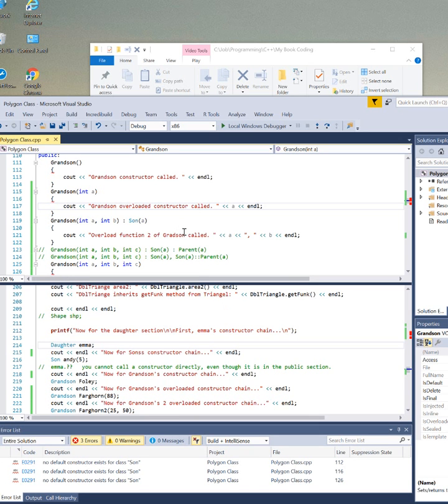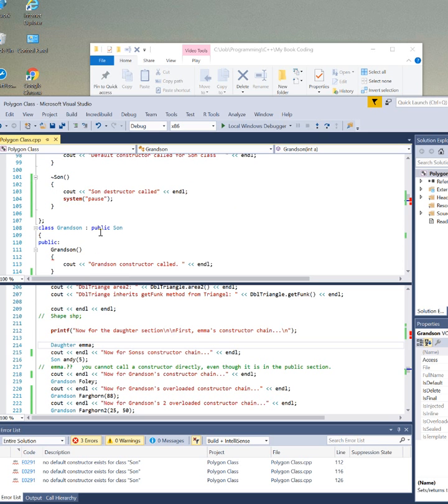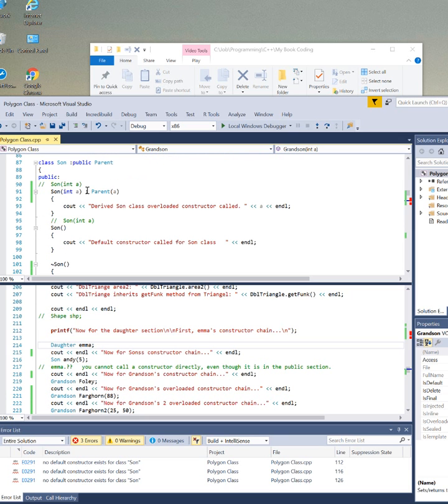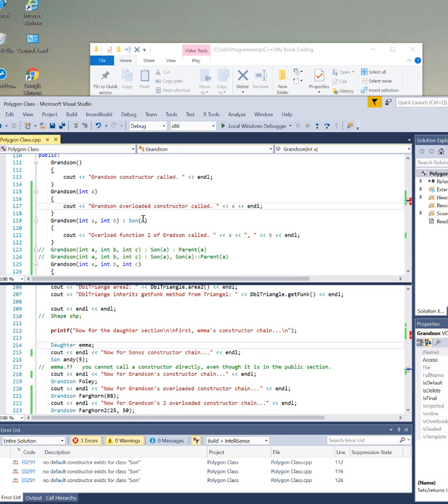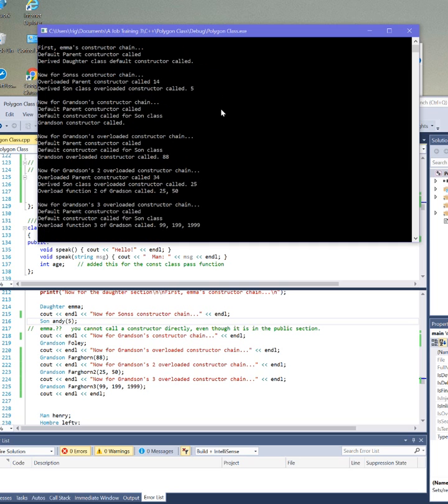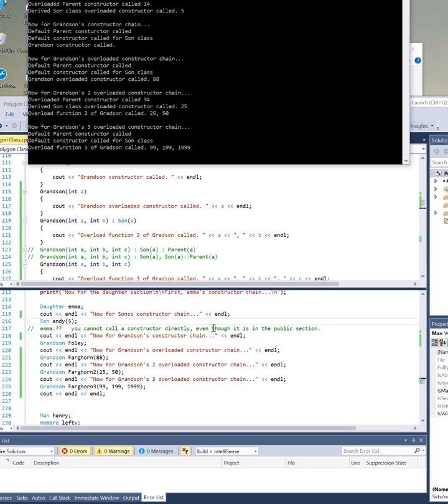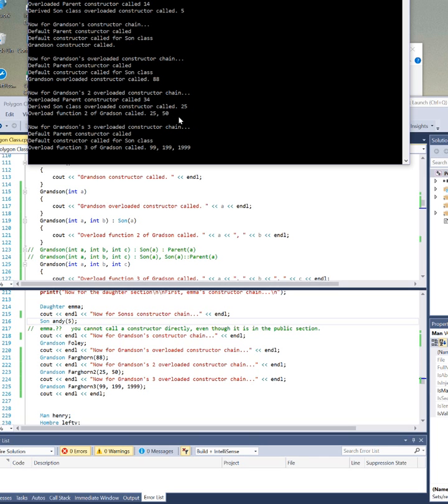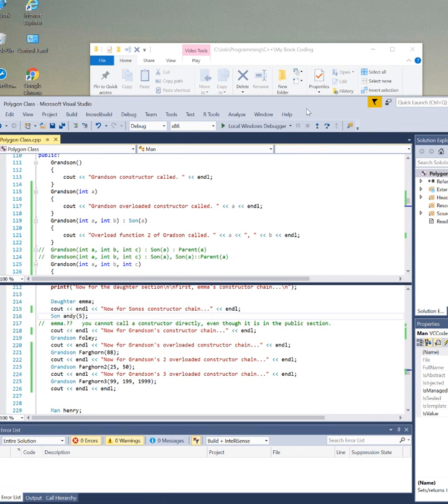TV 21 C++ constructor call chain SHORT